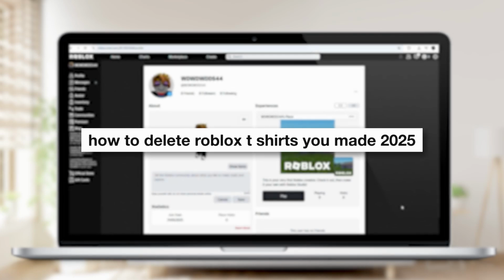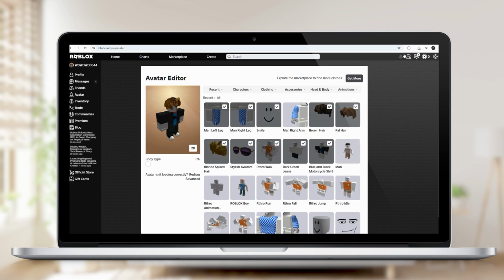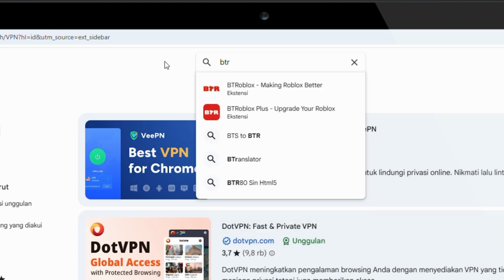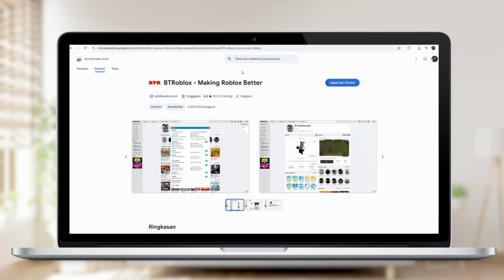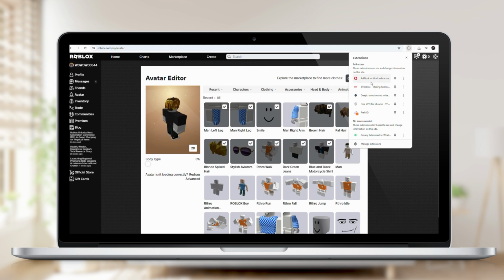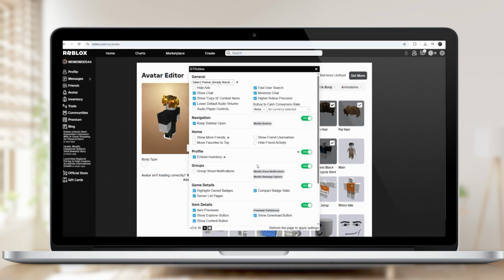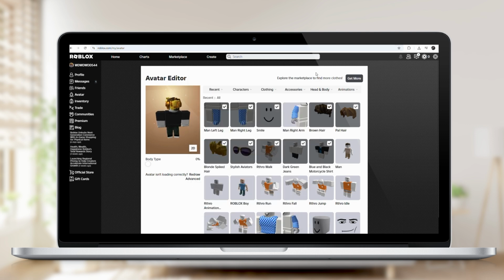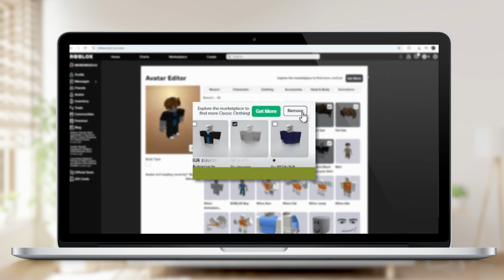How To Delete T-Shirt You Made In Roblox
Want to know how to delete a T-shirt you made in Roblox? In this quick and easy tutorial, you'll learn step-by-step how to remove your custom Roblox T-shirt from your inventory. Whether you made a T-shirt by mistake or just want to clean up your creations, this guide will help you delete shirts in Roblox using the official website. Perfect for players looking to manage their Roblox clothing or fix upload errors. Works on PC, laptop, and mobile browser too!